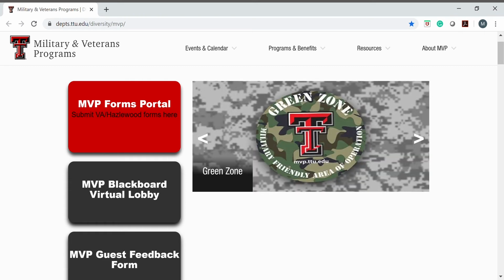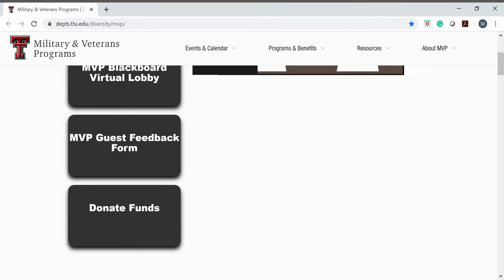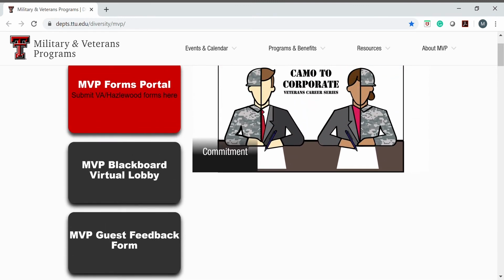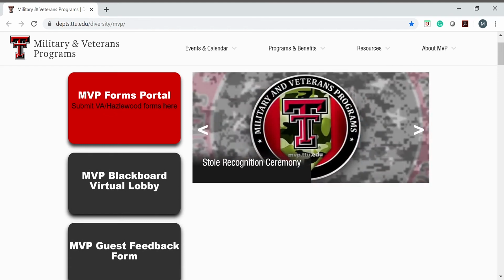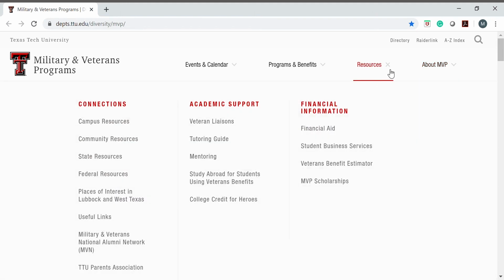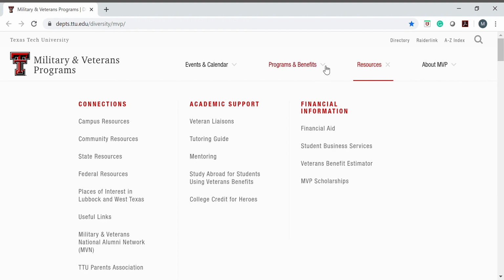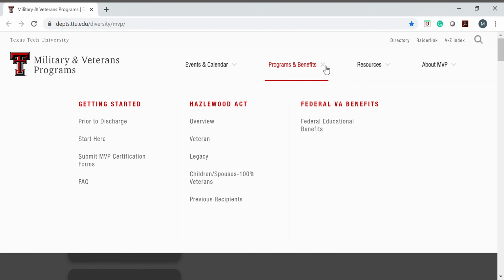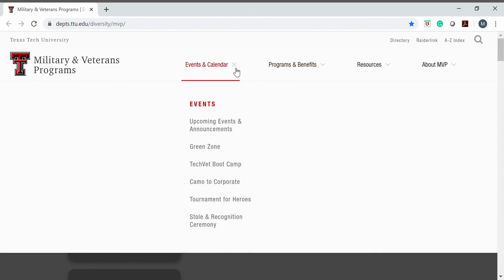Military & Veterans Programs Main Website Tutorial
Need help finding information on your VA or Hazelwood benefits? Watch this tutorial to help guide you through our MVP website! Stay up to date with all things Texas Tech MVP, follow us below:
Facebook: Texas Tech University Military & Veterans Programs